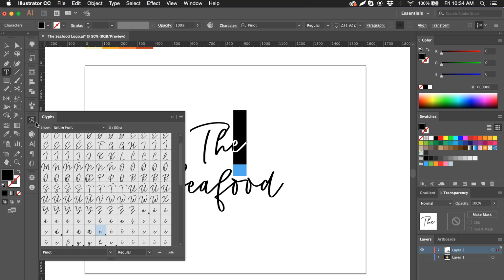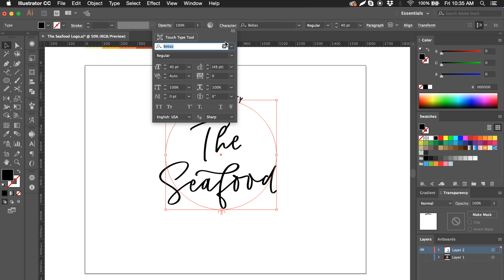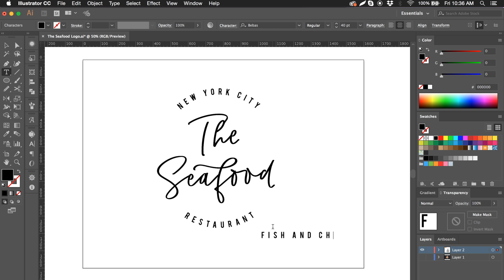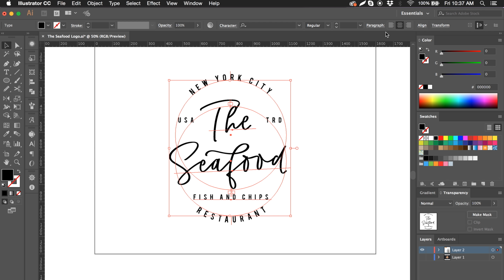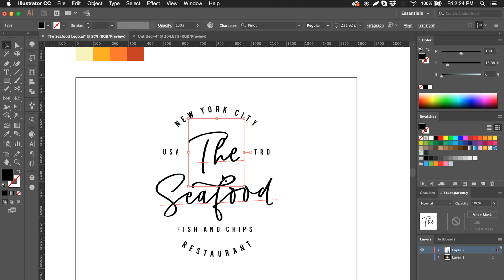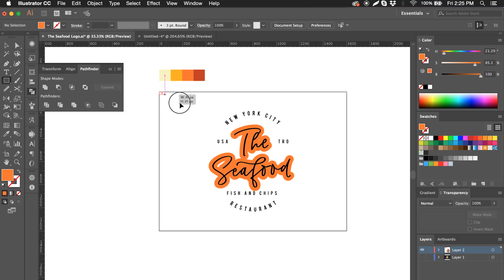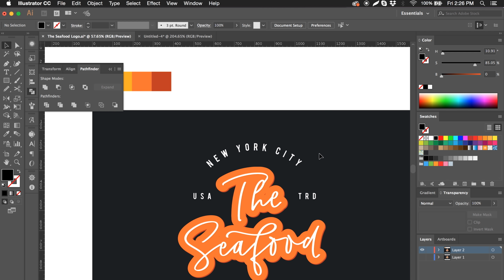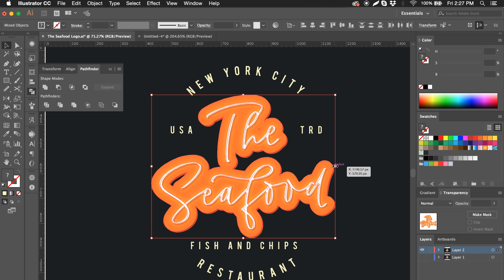Advanced Restaurant Logo Design Tutorial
In this video you can learn how to design a restaurant logo from scratch.